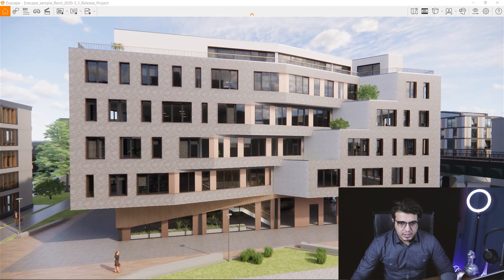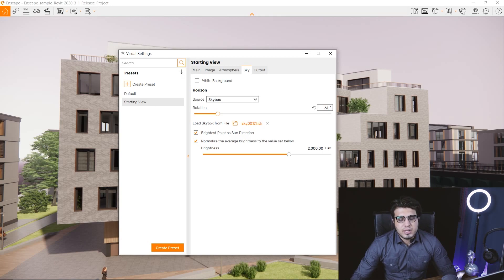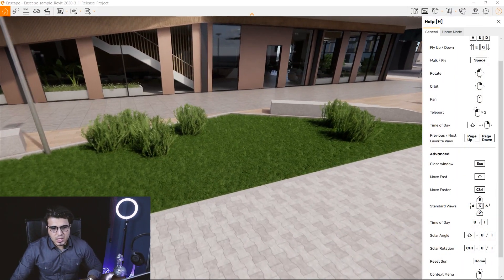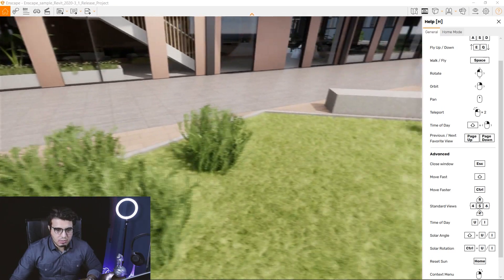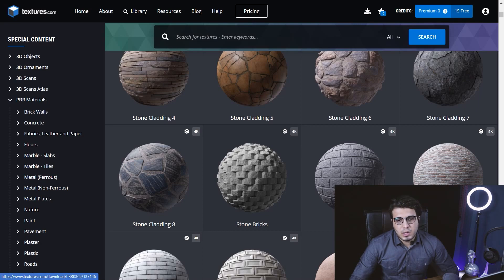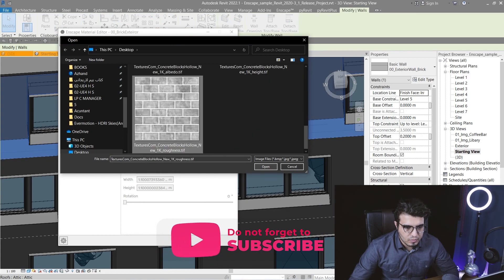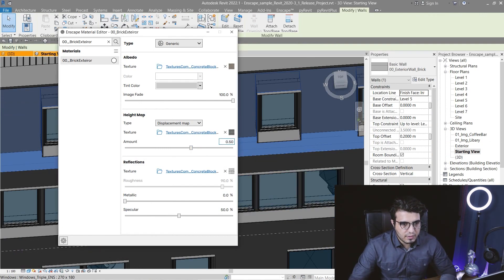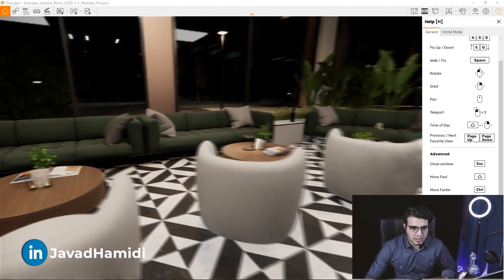5 Tips to make Better Renders in Enscape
. 🔰In this video, we will learn some tips and tricks to improve our Renders in Enscape and Revit. there are too many tricks by in this post we talked about the important ones-5 Tips to make Better Renders in Enscape